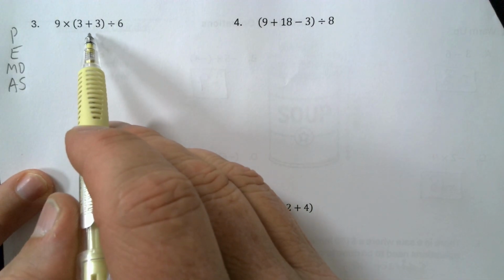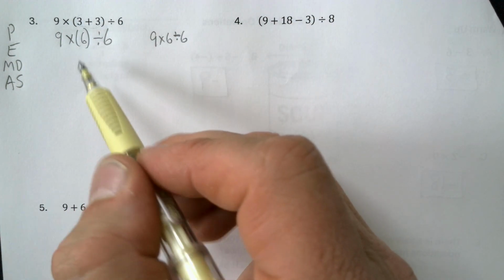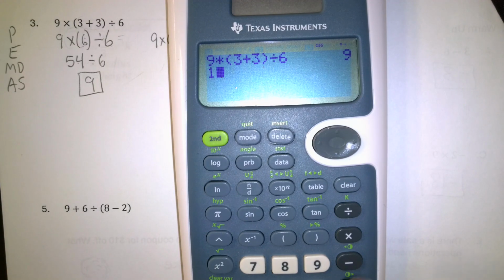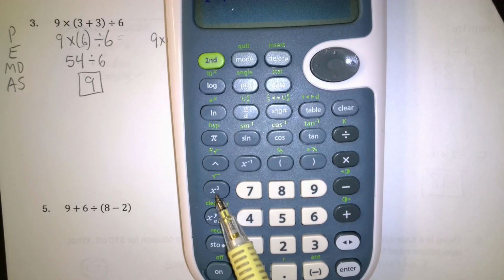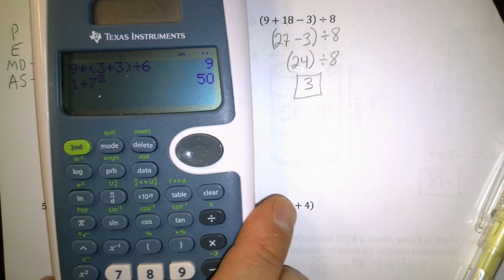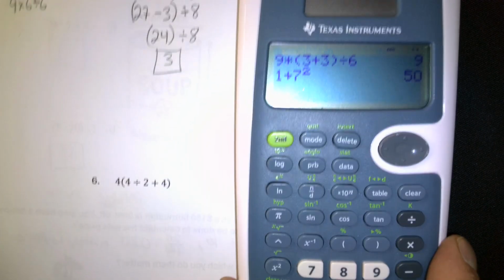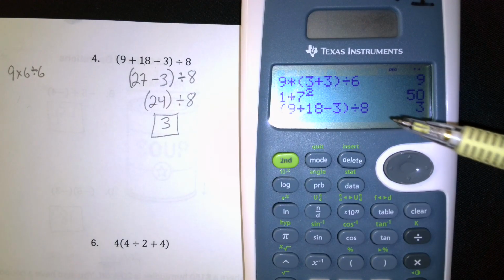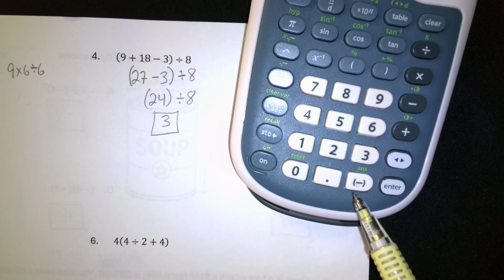Math II 1 - 2 Order of Operations Page 2